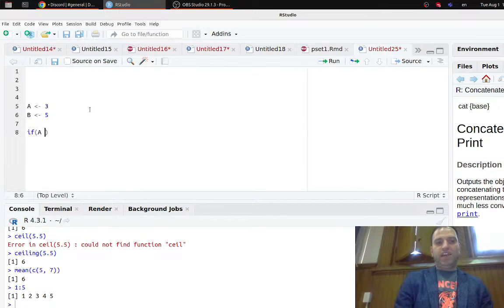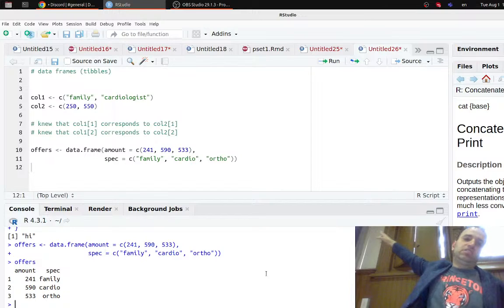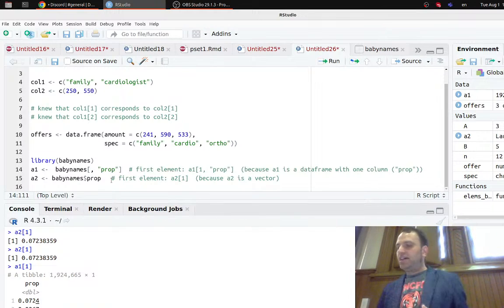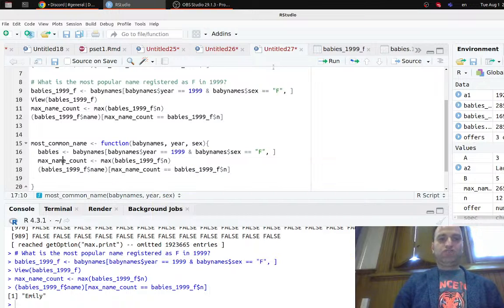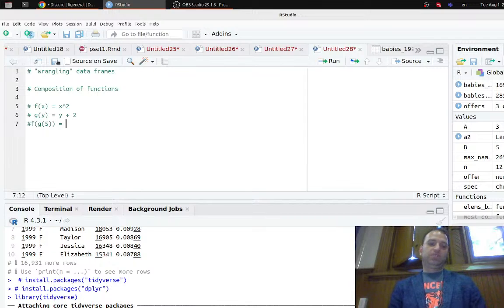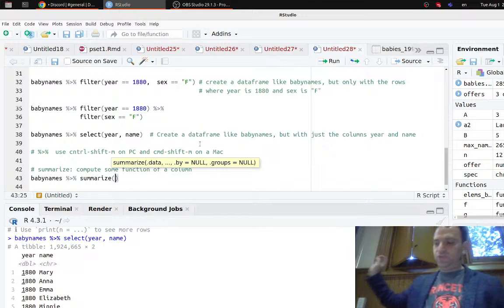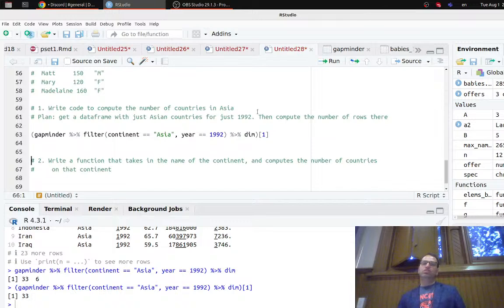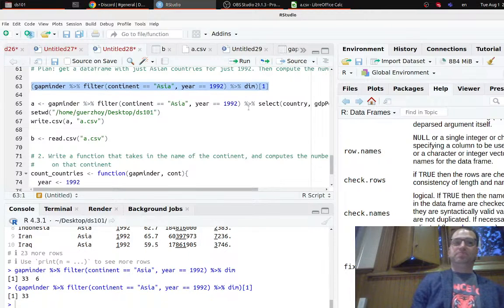UofT EngSci Data Science Mini-Course Lecture 4